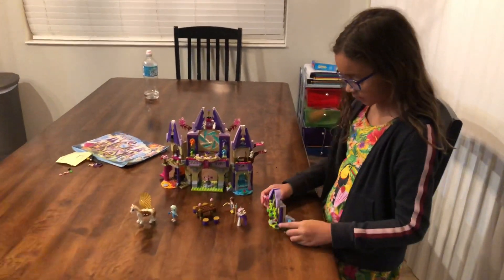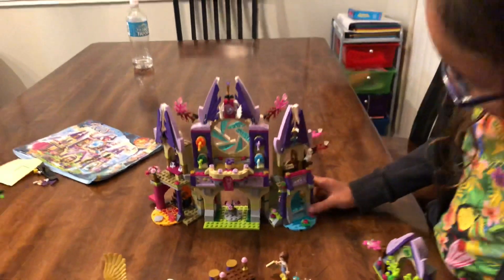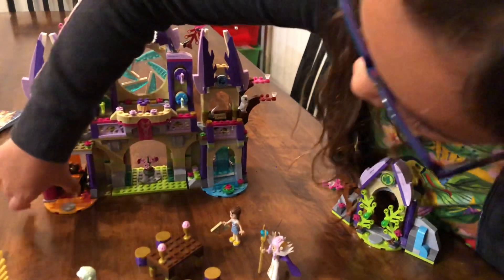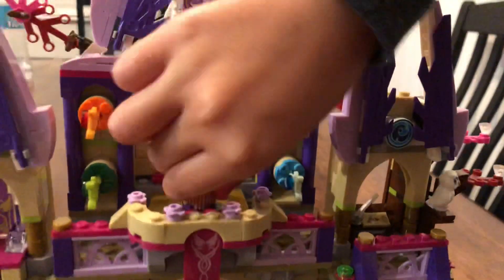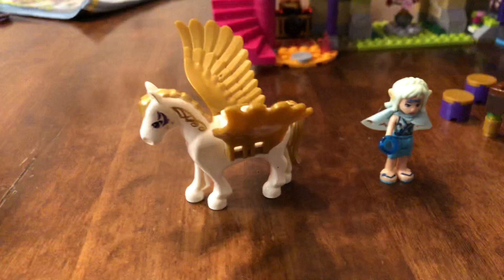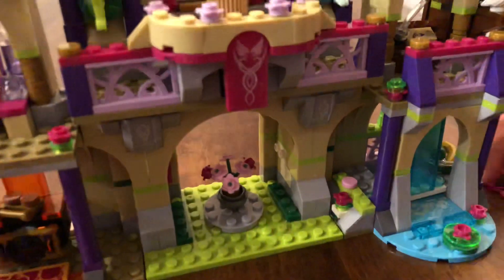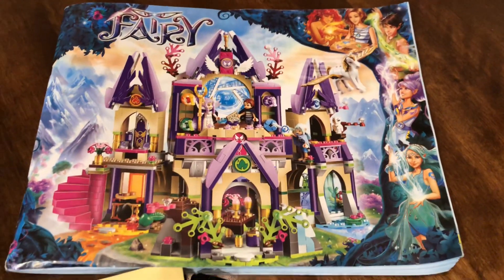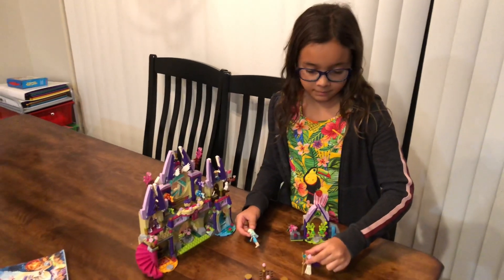LEGO Elves Final Build by Arabella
809 pieces